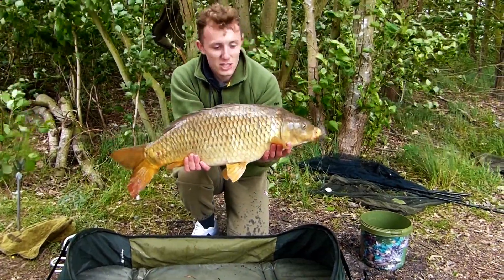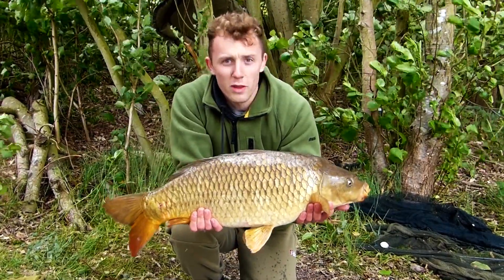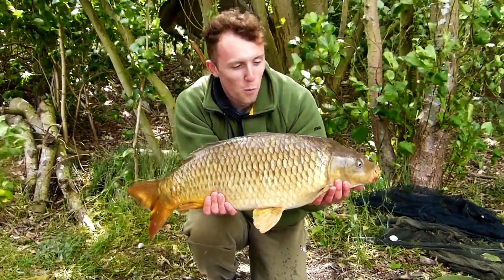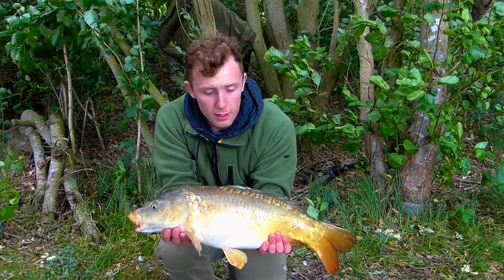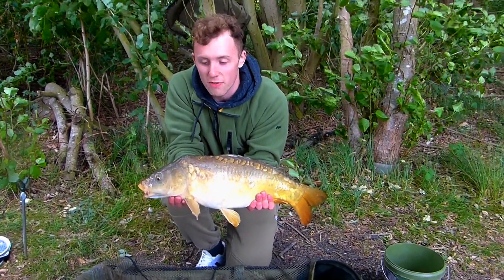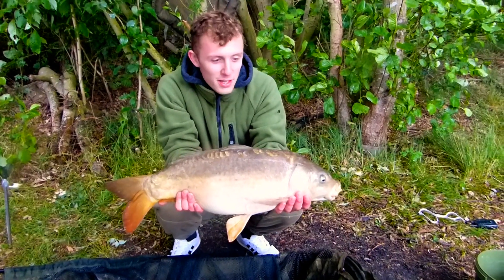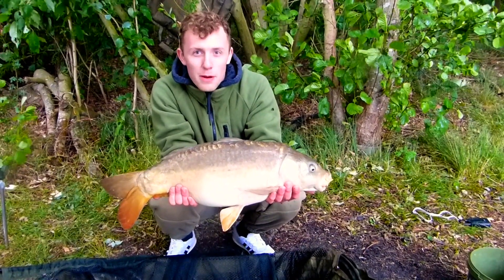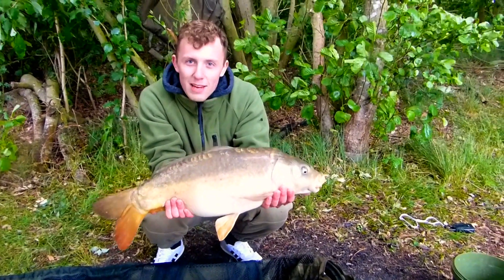Day ticket Carp Fishing - Baden Hall Middle Pool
This time you see Haydn on the bank with a rather obvious home haircut due to the COVID-19 lockdown and a little glimpse at Baden Hall Fishery Middle Pool.

Grab a cuppa and enjoy!